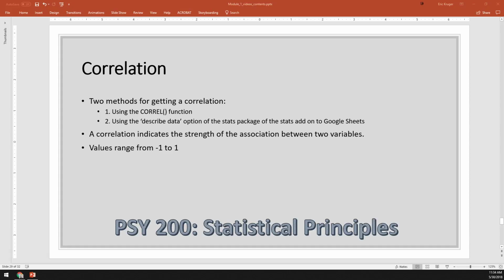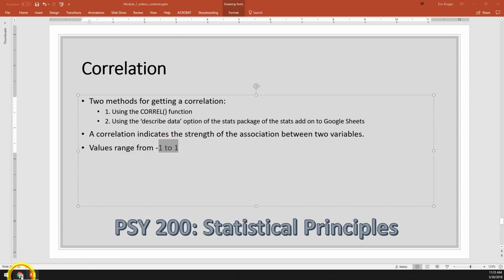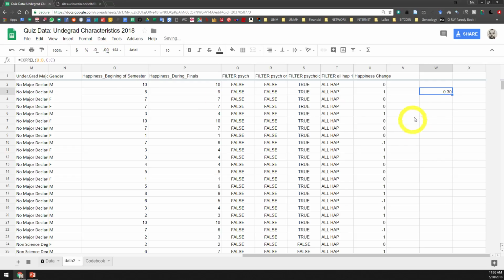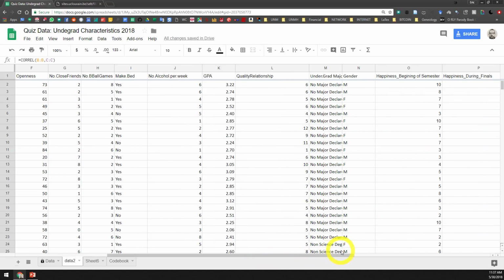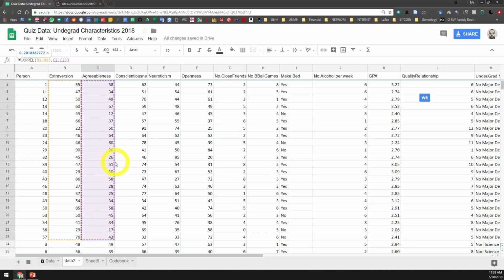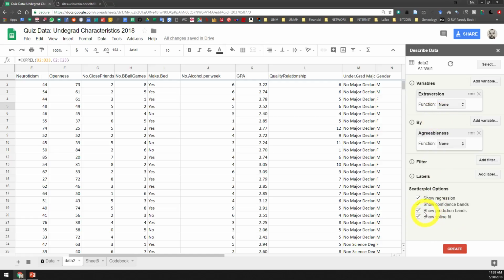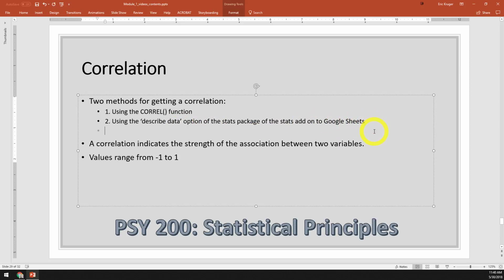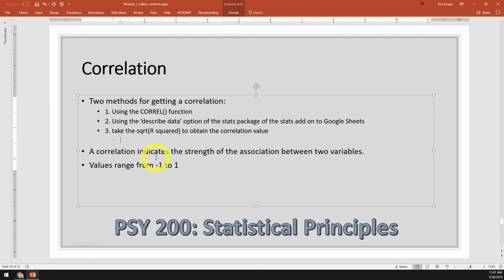M4 V1 Correlation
In this video I show you how to obtain the correlation between two numerical variables.